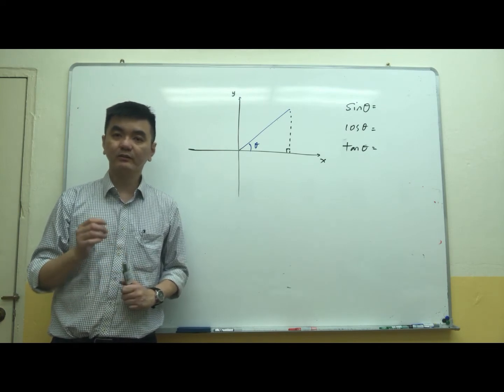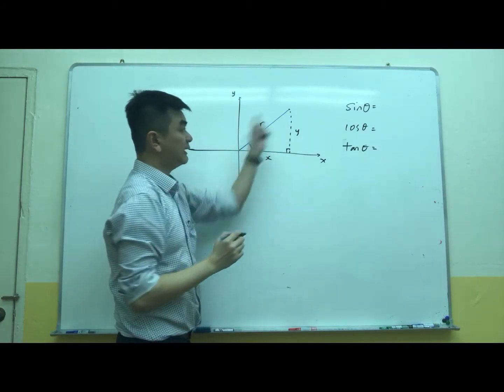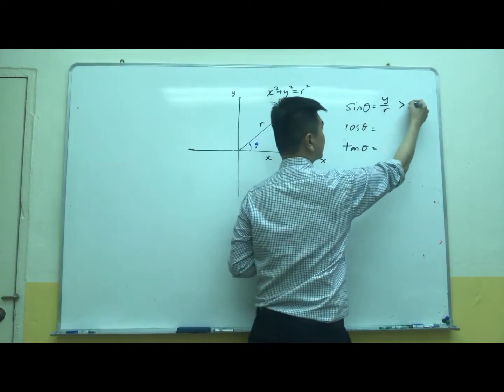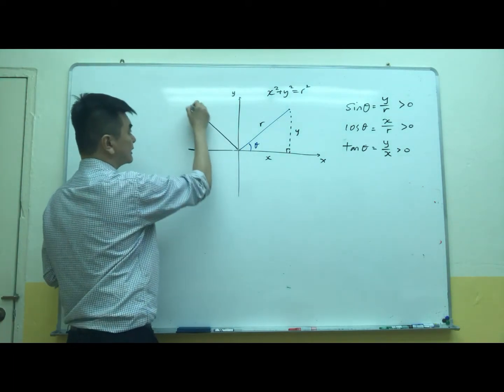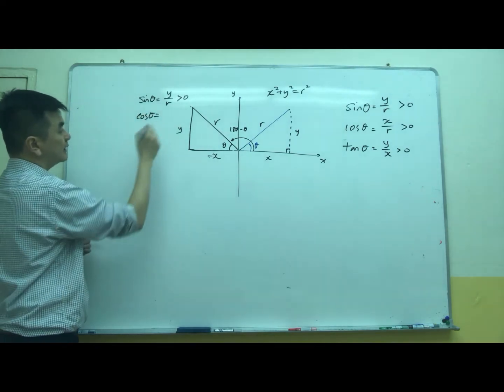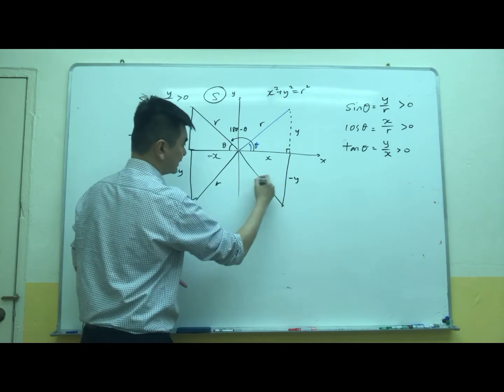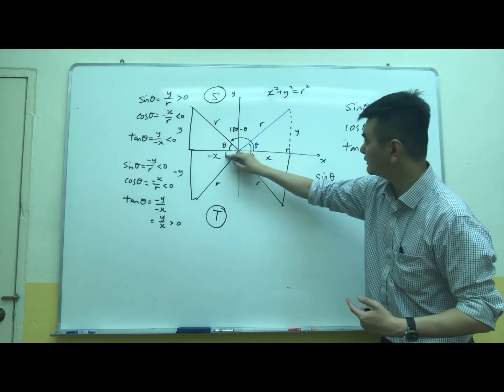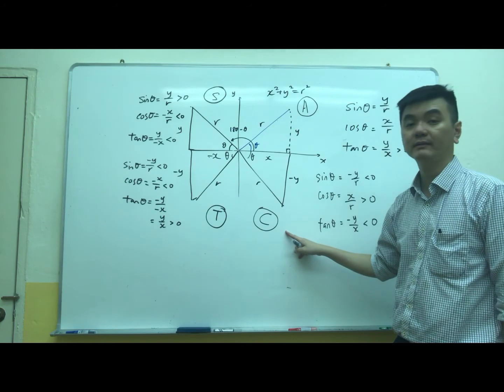A Math Trigonometry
Determining the sign of the trigonometry ratios of an angle.